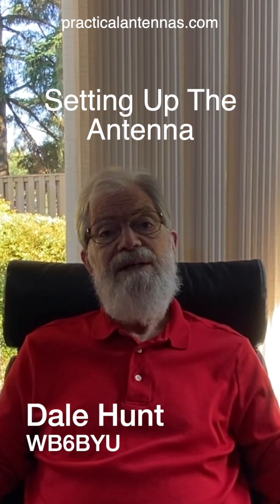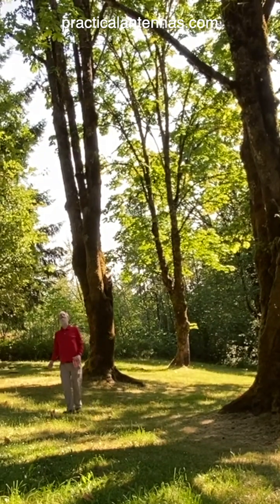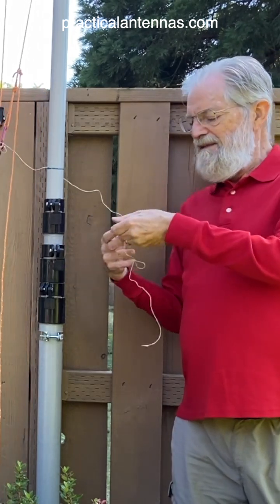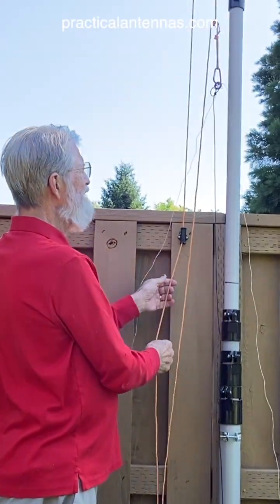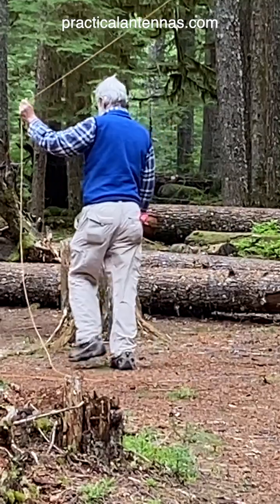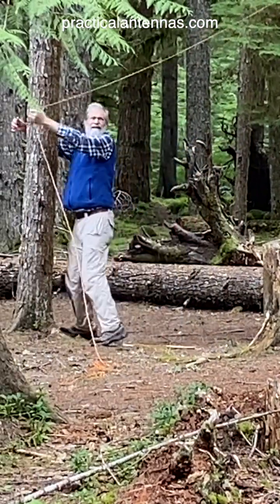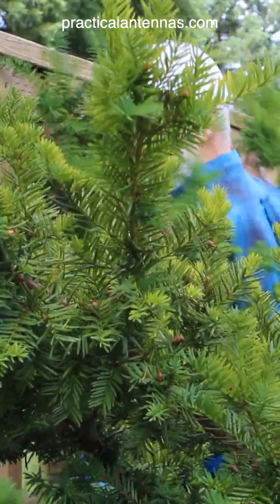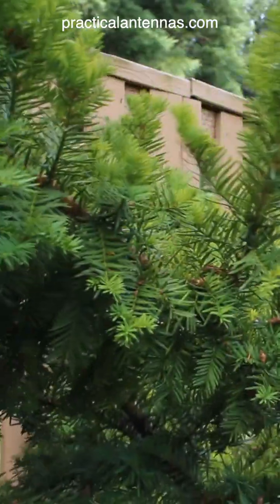Setting Up the Antenna